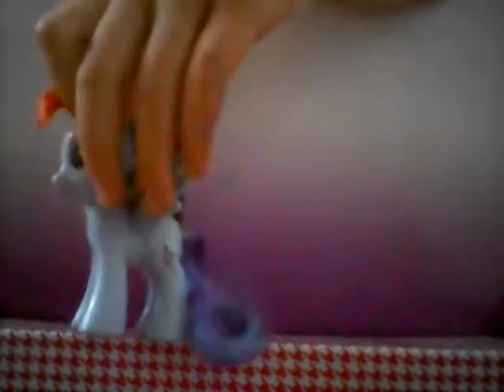Rainbow dash comparisons